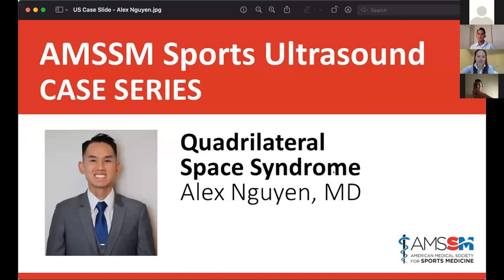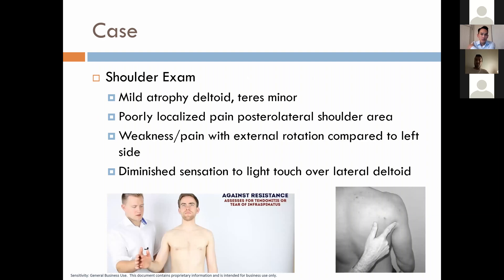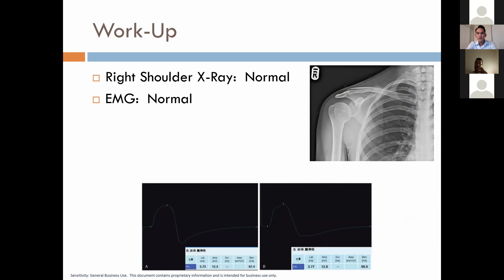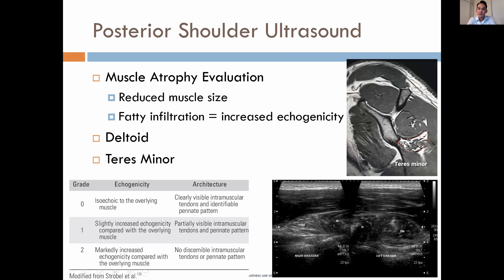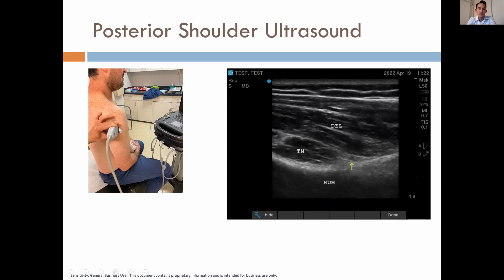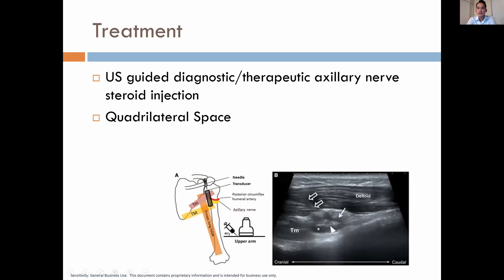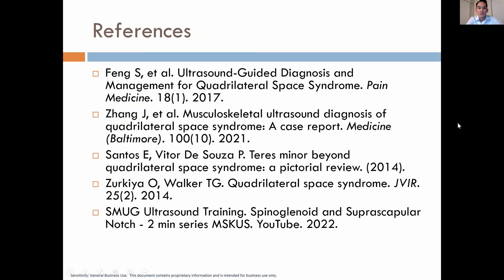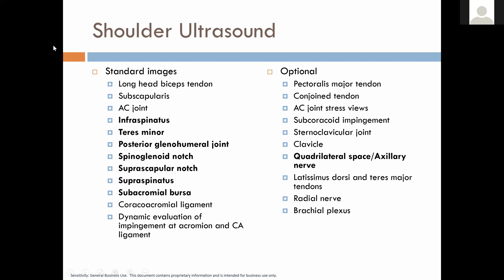Quadrilateral Space Syndrome with Dr. Alex Nguyen | AMSSM Sports US Case Presentation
Dr. Alex Nguyen gives an AMSSM Sports Ultrasound Case Presentation about Quadrilateral Space Syndrome.